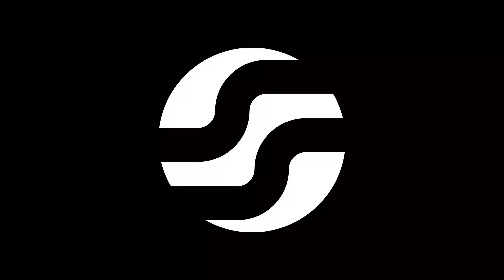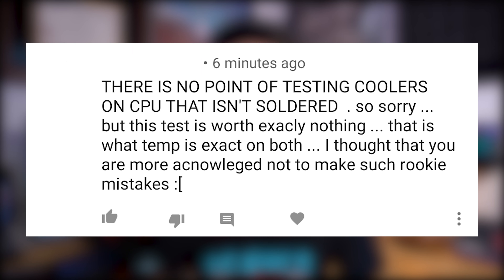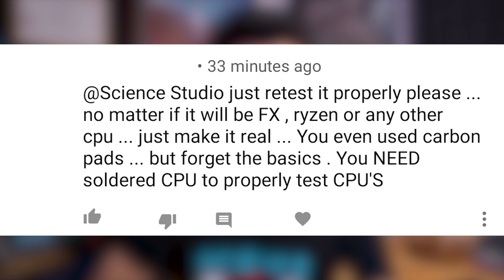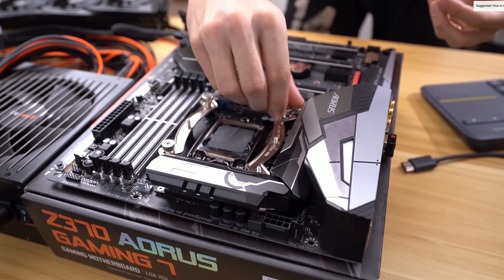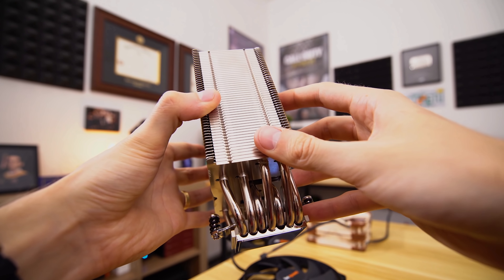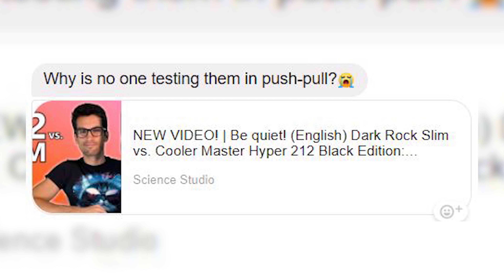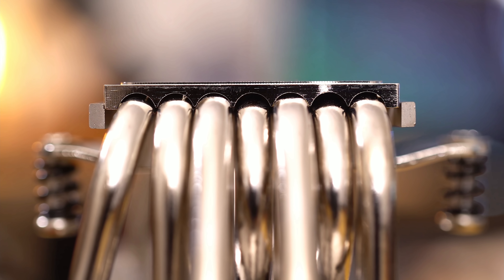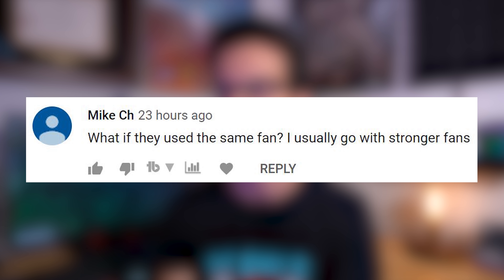Addressing Idiocy and Testing Methodology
In this video, I address the concerns a few have brought up regarding our CPU cooler testing methodology. Also, I dismiss the seemingly idiotic idea that a soldered CPU is better to use for these kinds of tests.

2x Pixio PX275h IPS Monitors